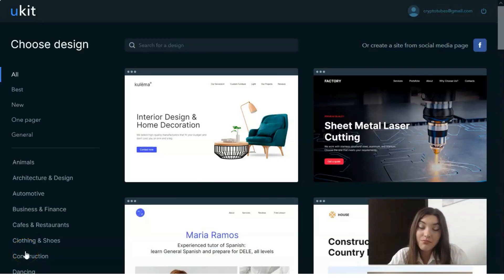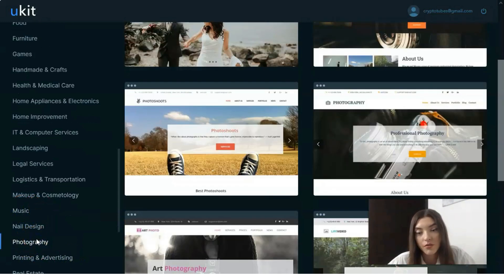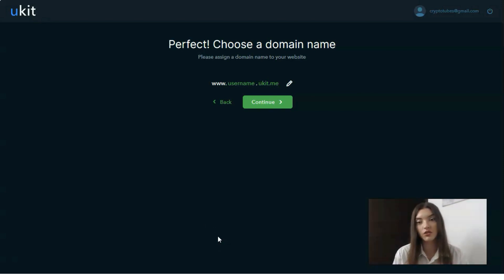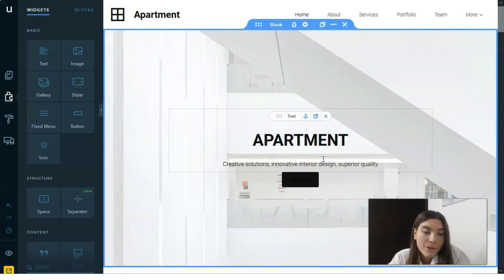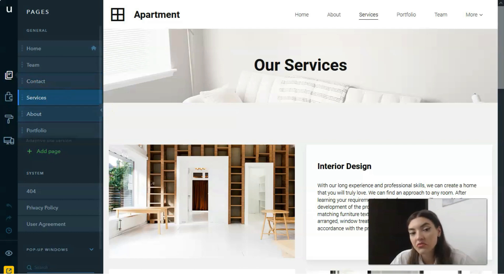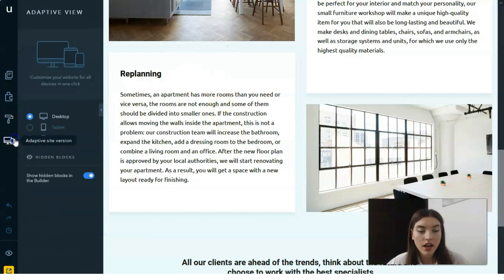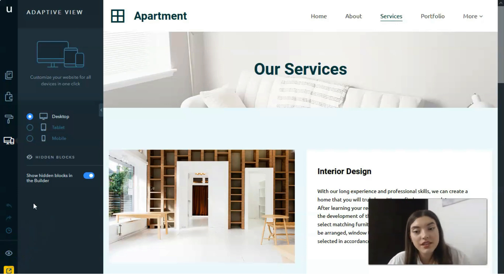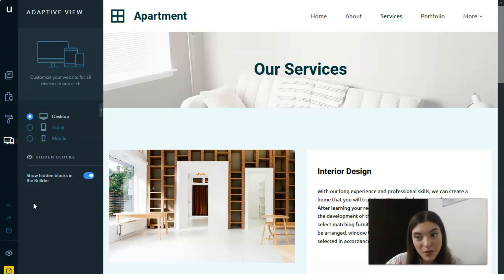How to Build A Website For Free in 2021 🔥